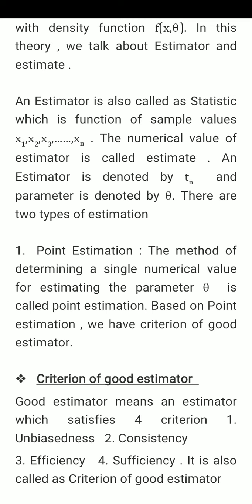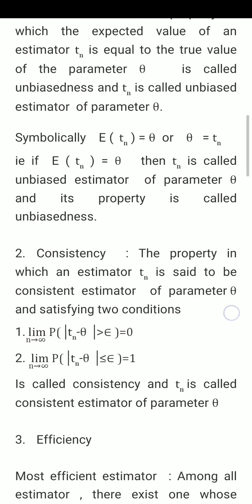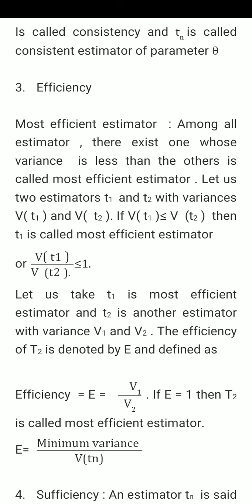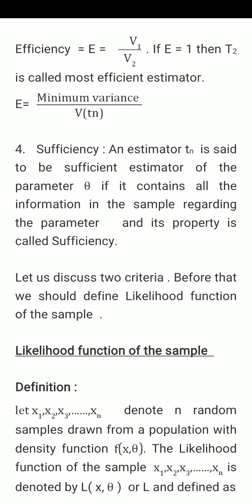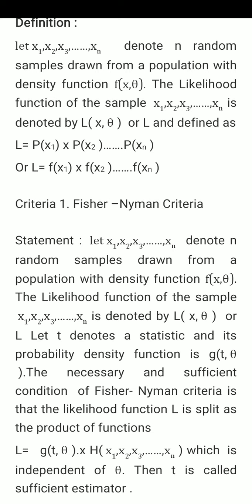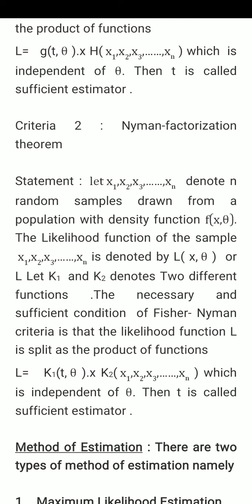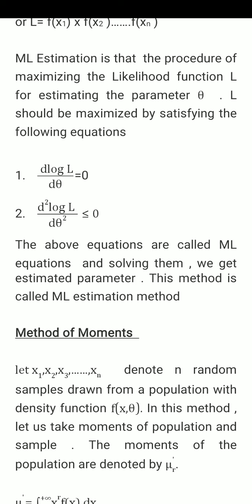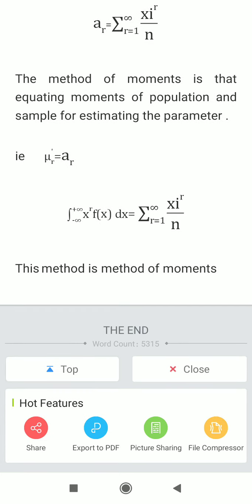Theory of Estimation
Stat-Sem-IV